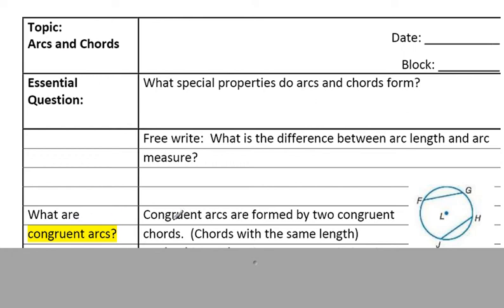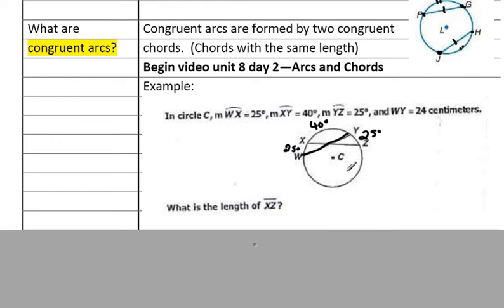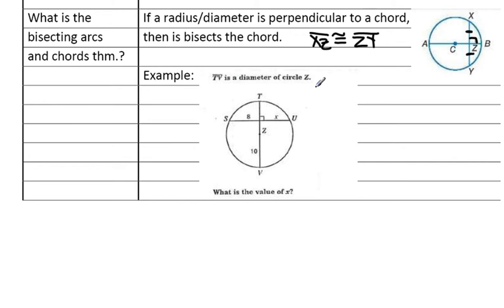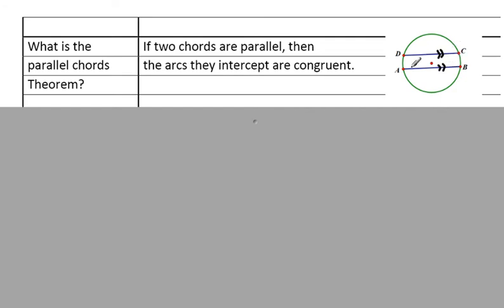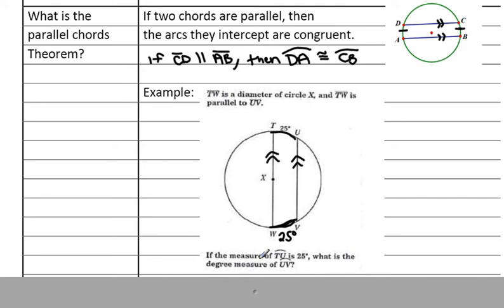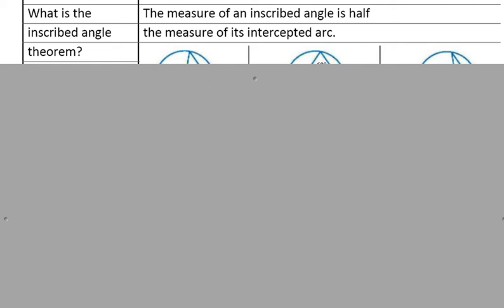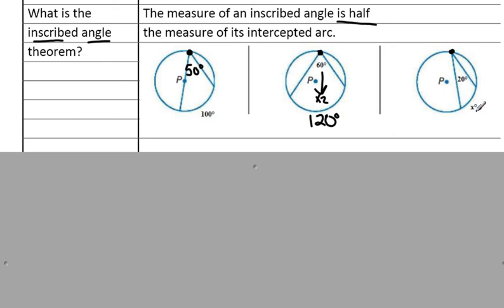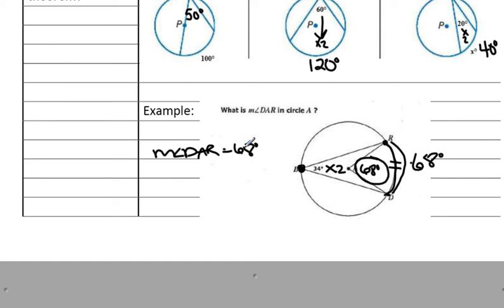Arcs and Chords Video lesson